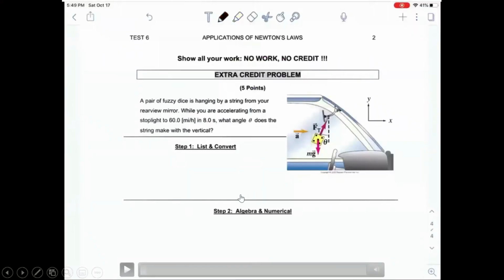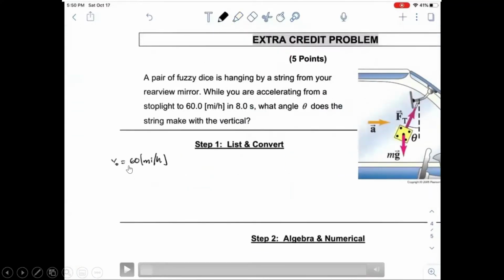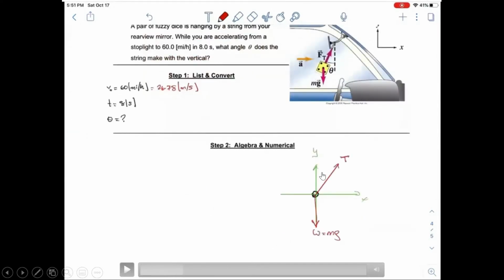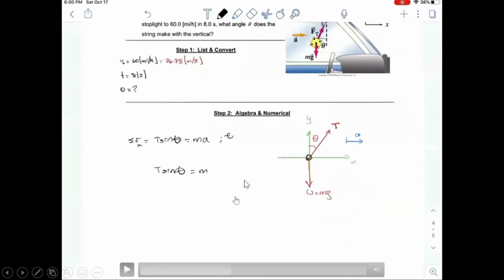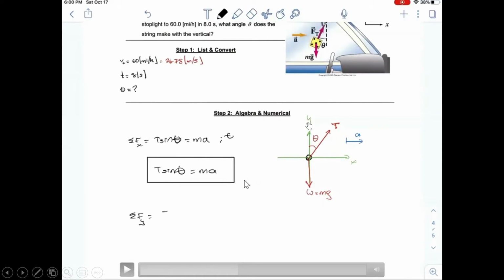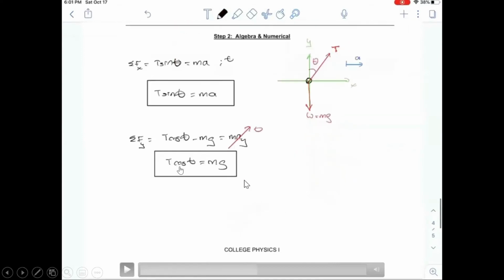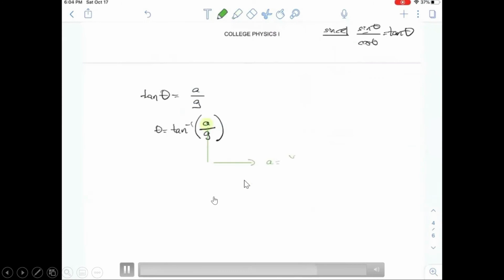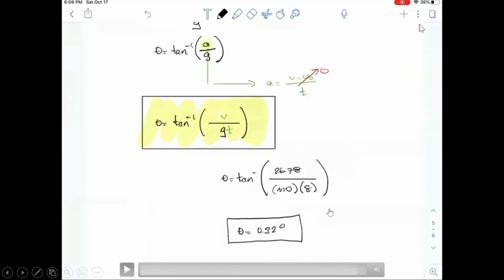Test 6 - Extra Credit: Applications of Newton's Laws